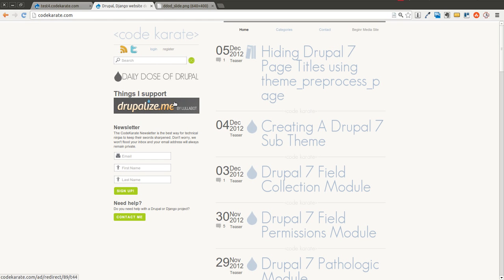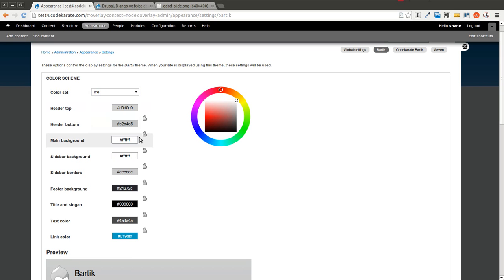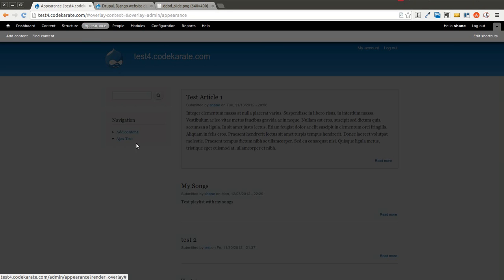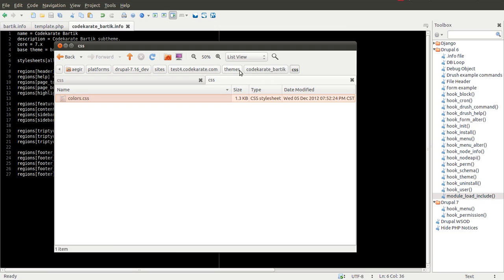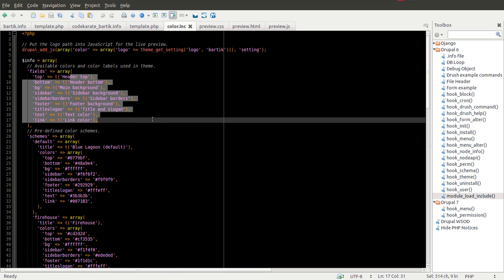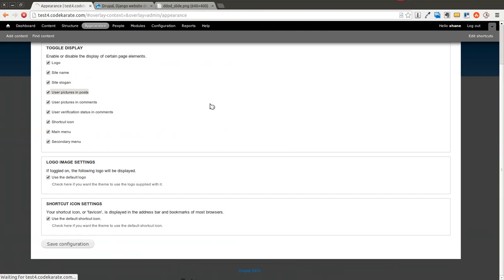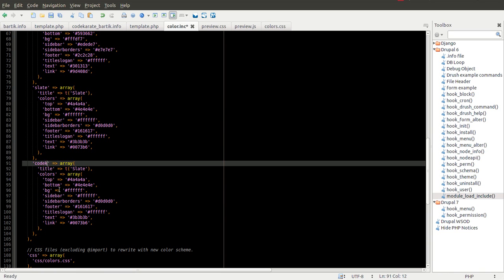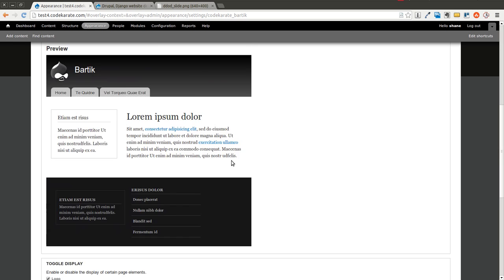Adding Color module integration to your Drupal 7 Sub theme - Daily Dose of Drupal Episode 61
Adding Color module integration to your Drupal 7 Sub theme can make changing colors easy via the admin interface.

Note: Make sure you have the color module enabled.

In this episode you will learn:

- How to add color module integration to your Drupal 7 Sub theme
- How to add an additional color scheme to your Drupal 7 Sub theme